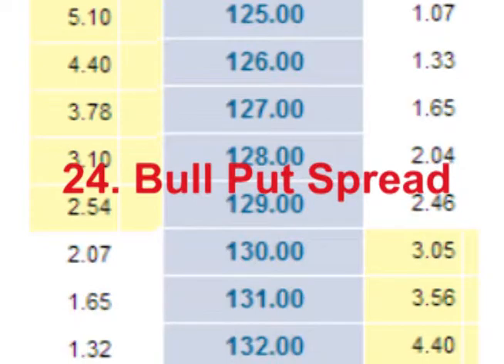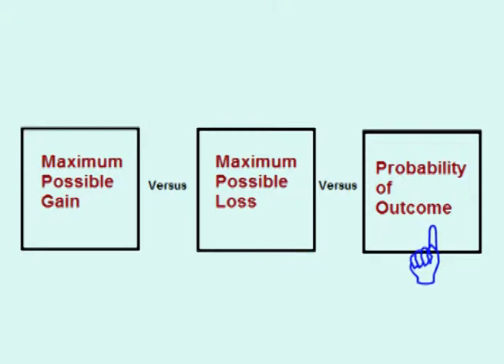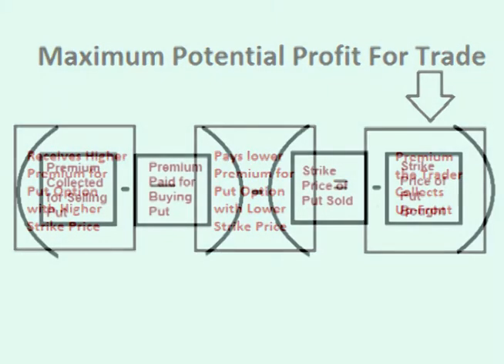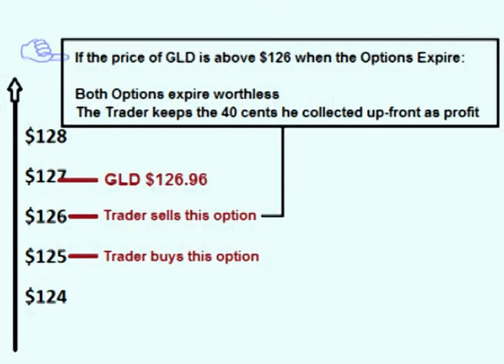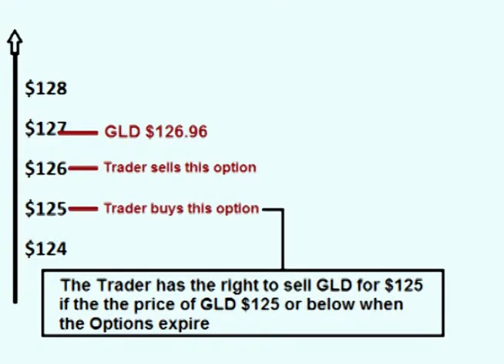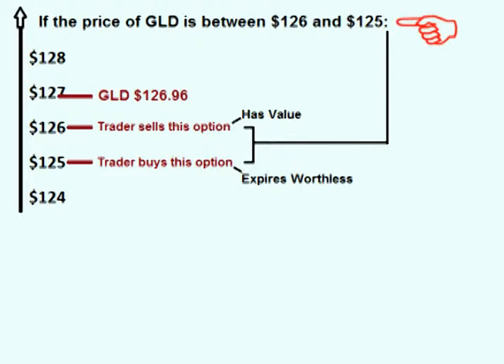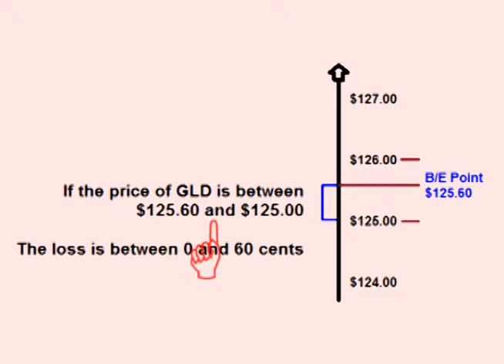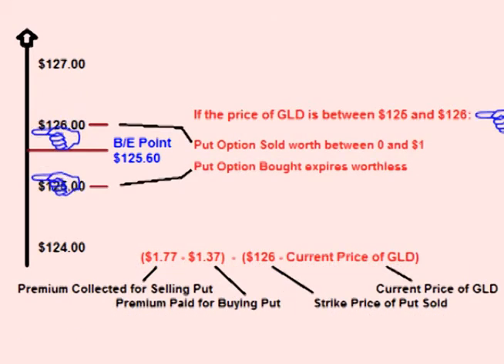Bull Put Spread - (Options Vid 24)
In this video, we look at our first Spread Trade- the Bull Put Spread.

Vid text:
In this video, we look at the Bull Put Spread trade. This trade is placed when a trader is bullish on price, but wants to limit his possible loss to a fixed maximum amount.
The Bull Put Spread is one of the 4 most basic spread trades. The concept of the 4 basic spread trades is using two offsetting options such that the potential profit and potential loss both have fixed maximum amounts based on the difference between the premium for both options that is either collected or paid up front, and the difference between the two Strike Prices.
It is important to remember that, because a trader can either buy or sell a put option and a trader can either buy or sell a call option, the pricing of options is necessarily based on probability of outcome. Therefore, the ratio of the maximum possible profit versus the maximum possible loss is directly proportional to the probability of the trade making money.
To place a Bull Put Spread, a trader sells a Put Option and buys a Put Option with a lower strike on the same stock that both expire at the same time. The Option the trader sells has a higher strike price and therefore a higher cost, and the Option the trader buys has a lower Strike Price and a lower cost.
Because the trader is selling a Put Option with a higher Strike Price than the Put Option that he buys, the cost or Premium the trader collects up front for the Option he sold will always be higher than the cost he pays for the Option he buys. In other words, the trader collects and keeps the difference between the two premiums.
The trader's maximum potential profit for this trade is the difference between the up-front premium he collects selling the Put with the higher Strike Price and the up front premium or cost the trader pays to buy the Put with the lower Strike Price.
The trader's maximum potential loss is the difference in premiums that he collects up front minus the difference between the two Strike Prices.
Let's look at an example using GLD, the gold ETF. At the time of making this video, GLD is $126.96 a share. A trader could place a Bull Put Spread by selling the $126 Put Option and Buying the $125 Put Option. Both of these Options expire in about 5 weeks.
The $126 put option costs $1.77 and the $125 put option costs $1.37. Selling the $126 put and buying the $125 put means that the trader collects 40 cents a share up front.
The 40 cents up front premium that the trader receives is his maximum potential profit.
If the price of GLD remains above both Strike prices, both options expire worthless and the trader keeps the 40 cents that he was paid up front placing the spread.
If the price of GLD drops below $126, the put option that the trader sold begins to have intrinsic value.
If the price of GLD drops below $125, the option that the trader bought begins to have Intrinsic value. This means that for $125 and below, the loss on the Option that was sold is the same amount as the gain on the Option that was bought.
So let's break this down.
The trader sold a Put Option with a Strike Price of $126. Therefore the trader is obligated to buy the GLD for $126 from the person that purchased the $126 Put Option if the price of GLD is below $126.
The trader also bought the right to basically re-sell GLD for $125 if the price of GLD is $125 or below. Therefore, if the price of GLD is $125 or below, the trader buys GLD for $126, sells it for $125, and losses $1 per share. However, he was paid 40 cents a share up front for placing the spread, so his loss is the 40 cents he was paid up front, minus the dollar he loses on GLD, for a loss of 60 cents a share. This is his maximum possible loss on this trade.
It's important to note that, if this was a real trade, the trader doesn't actually buy and re-sell GLD. If he holds the spread until the options expire, the profit or loss is simply added or subtracted from his account minus transaction fees.
If the price of GLD is between $126 and $125, the Option the trader bought expires worthless. However, the option that the trader sold has intrinsic value. The strike price is $126 and the price of GLD is below $126. The Intrinsic value is the difference between the strike price and the current price of GLD.
In other words, the trader must theoretically buy GLD for $126 and sell it at the market price that is between $125 and $126 losing the difference. That loss is subtracted from the 40 cents the trader was paid up front.
The break even point is the difference between the strike price of $126 and the 40 cent premium that trader was paid up front for placing the spread making the break even point on this trade $125.60. If the price of GLD is between $126 and $125.60, the profit is between $0 and 40 cents. If the price of GLD is between $125.60 and $125, the loss is between 0 and 60 cents.
So to re-cap:
GLD is currently $126.96 a share.